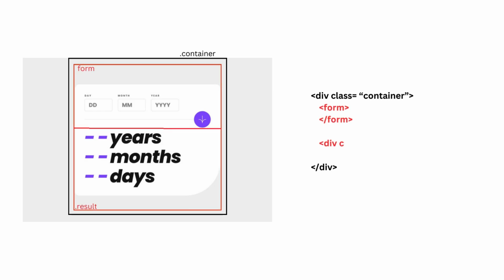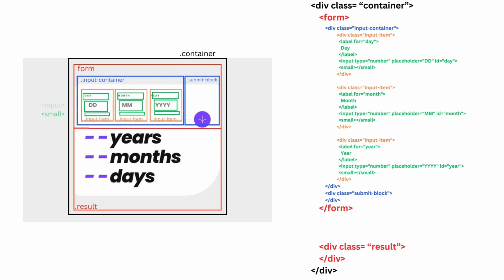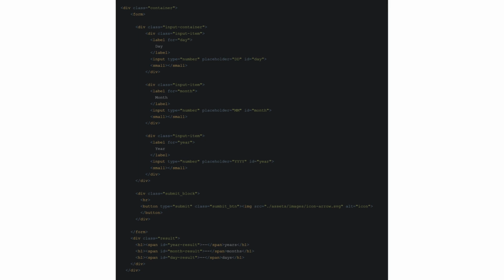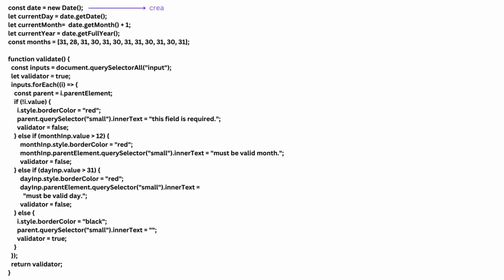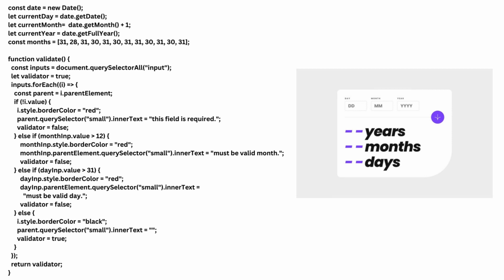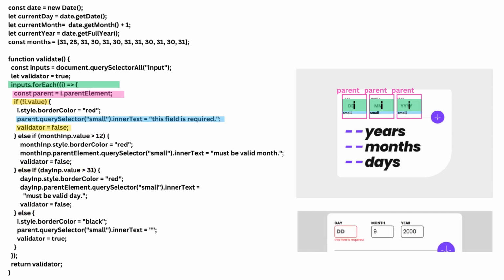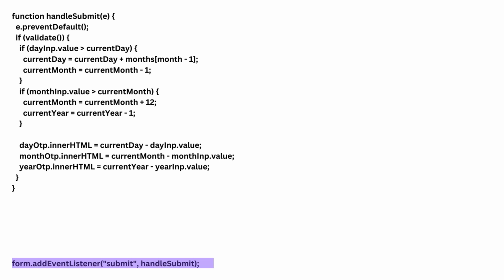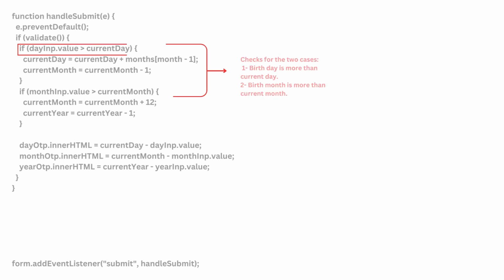Visual Solution: Age Calculator App | Frontend Mentor.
Create a responsive web app, manipulate DOM elements and learn how to do form validation while also putting your HTML and CSS skills to the test.

Learn HTML, CSS and Javascript the easy way with this HTML, CSS and Javascript visual tutorial.
00:00 - HTML
01:29 - Javascript
04:13 - CSS